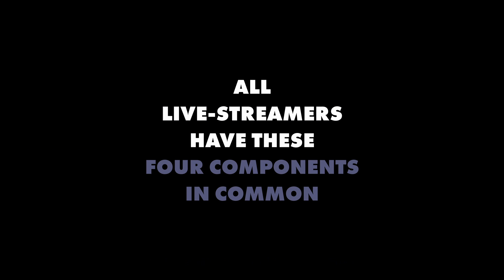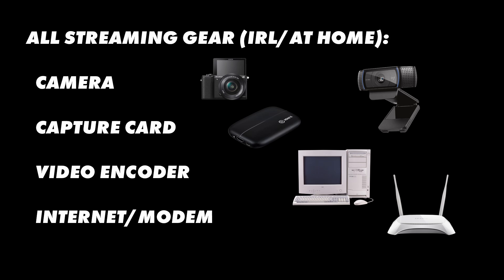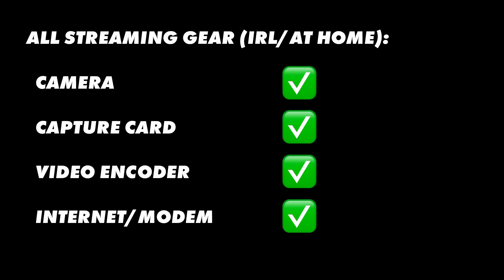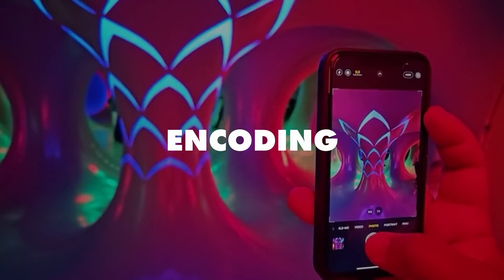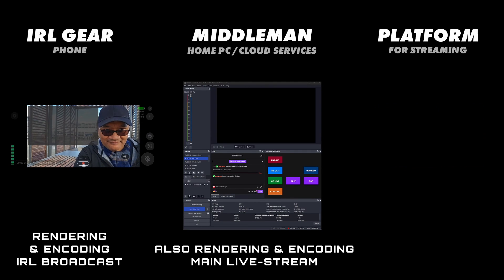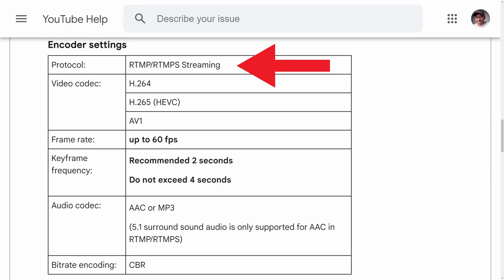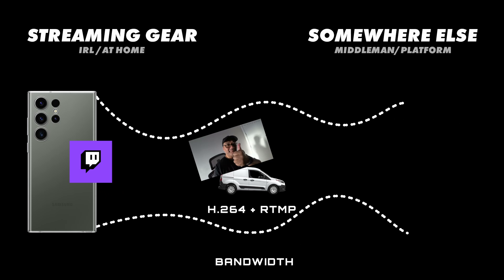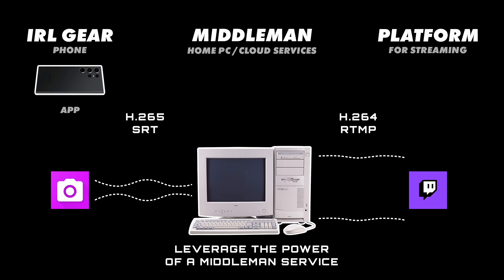THE BASICS of Streaming Video - Gear, Codecs, Protocols & Bandwidth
Today we’re looking at the basics of - live-streaming video - covering topics like video codecs, transport protocols, bandwidth and how they affect each other.

If you're new to this space knowing some of these things NOW should make the rest of the videos in this series easier to understand.